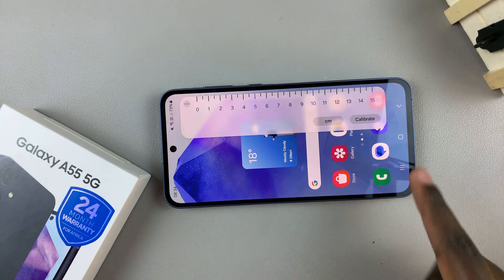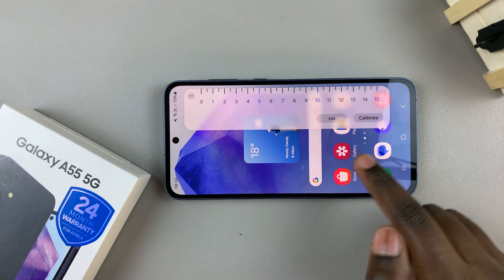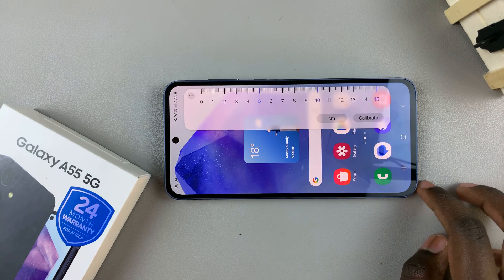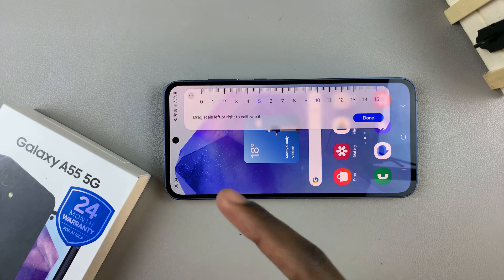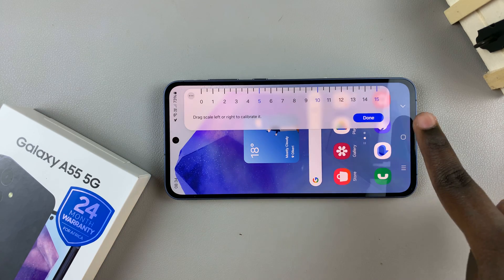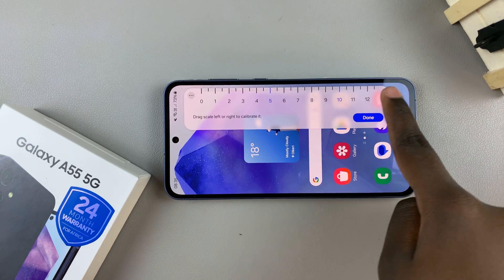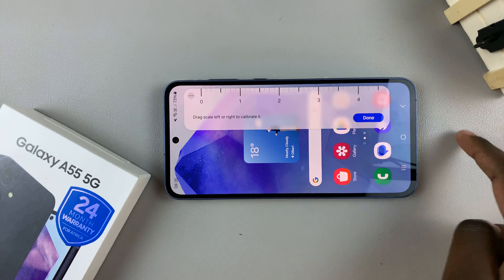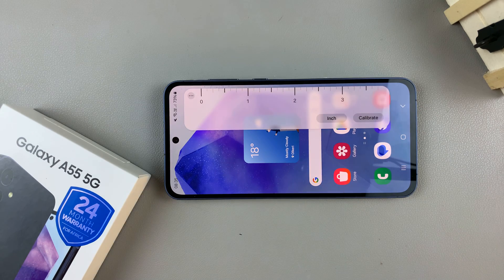How To Use Built In Ruler On Samsung Galaxy A55 5G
Learn how to use a built-in ruler on the Samsung Galaxy A55 5G.

In the era of smartphones, the Samsung Galaxy A55 5G stands out with its innovative features designed to make your life easier. One such feature is the built-in ruler, which can be a handy tool for a variety of tasks, from measuring objects to ensuring precision in your projects.

Whether you're a student, a DIY enthusiast, or a professional, mastering this feature can save you time and effort. This tutorial will walk you through everything you need to know to effectively use the built-in ruler on your Samsung Galaxy A55 5G.

Scroll down and tap on 'Edge panel'
Tap on 'Panels' and choose the tools panel
Launch the edge panel on the home screen
Tap on the three dots on the edge panel
Choose 'Ruler'

Once you have the ruler open, place your device on the surface you want to measure. Make sure the bottom edge of the device aligns with the starting point of your measurement. You can then drag the ruler to the endpoint of your measurement and the length will be displayed on the screen.

Samsung Galaxy A25 5G, Factory Unlocked GSM:

Samsung Galaxy S24 Ultra (Factory Unlocked):

Samsung Galaxy A15:

Samsung Galaxy A05 (Unlocked):

SAMSUNG Galaxy FIT 3:

TCL 55-Inch Q7 QLED 4K Smart Google TV:

Cell Phone Tripod Adapter